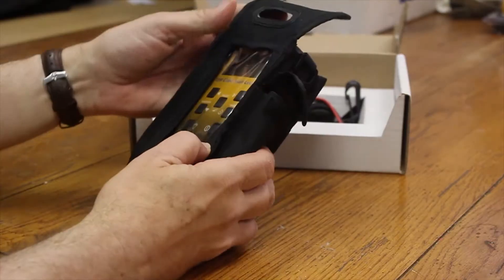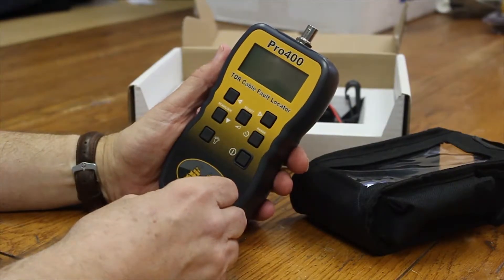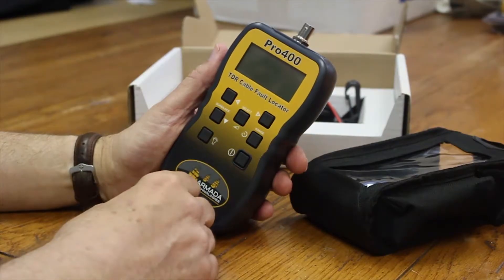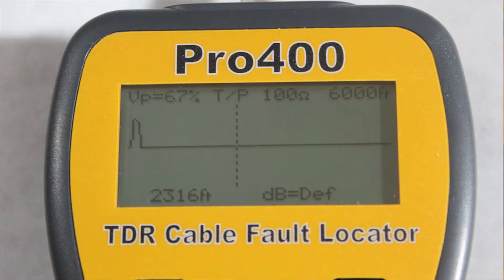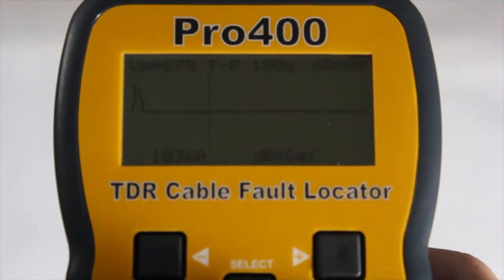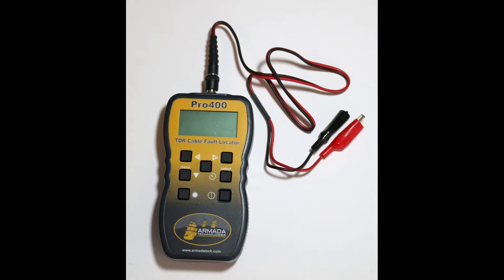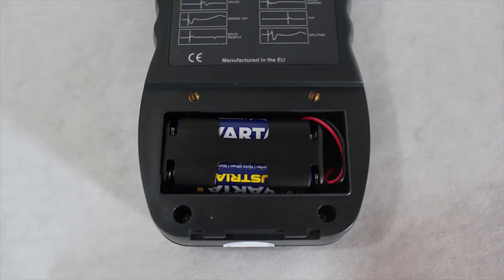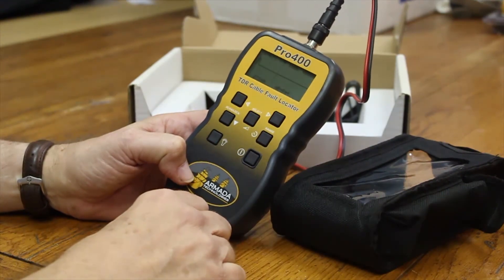Armada Technologies Pro400 Handheld Graphical TDR Introduction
This short video gives a basic introduction to the world's smallest and least expensive handheld graphical TDR for pinpointing faults (opens, shorts, etc.) on metallic cables. or call .